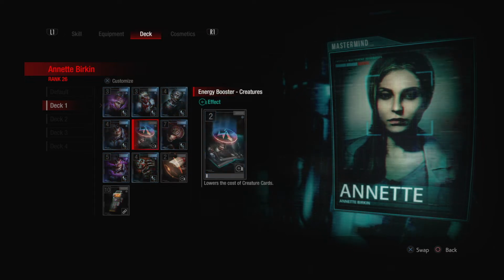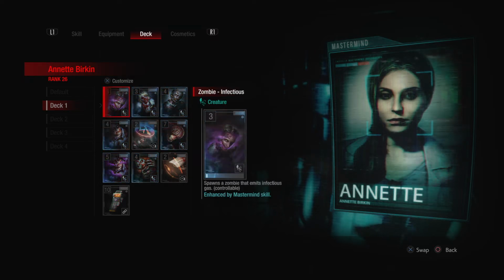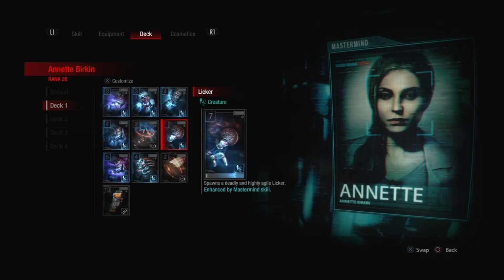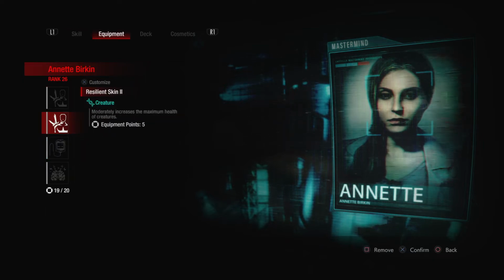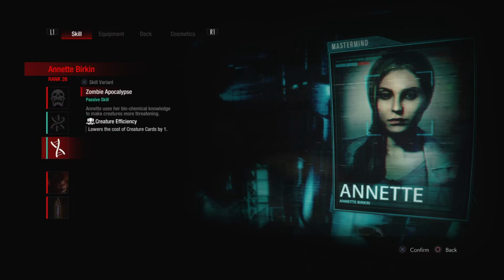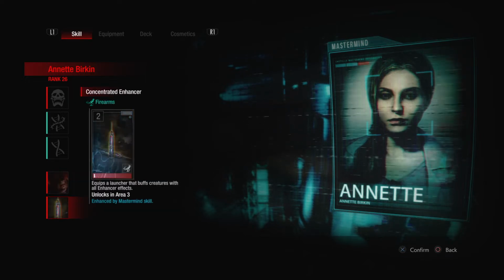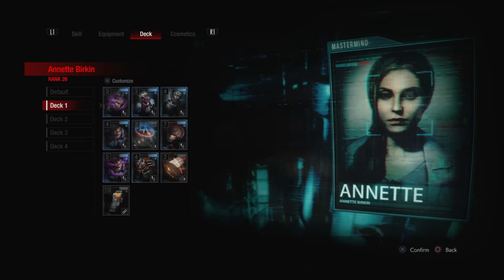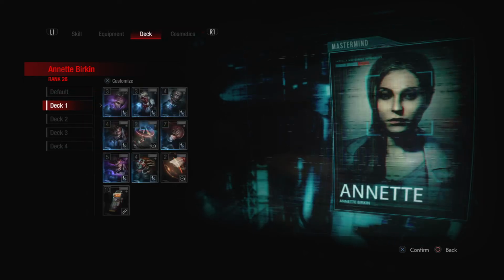RESIDENT EVIL RESISTANCE | Annette "No Enhancer" Build + Preset Tip Abandoned Park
RESIDENT EVIL RESISTANCE